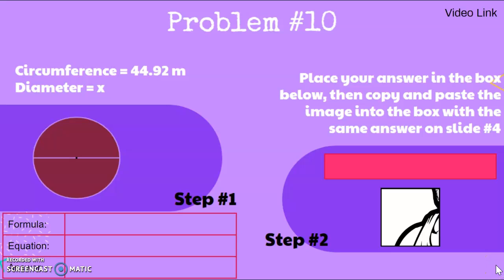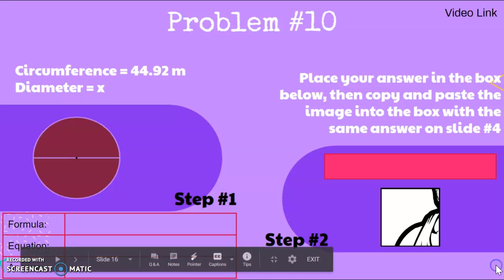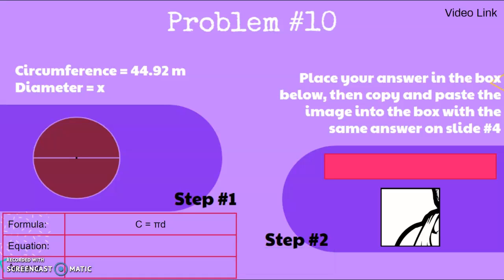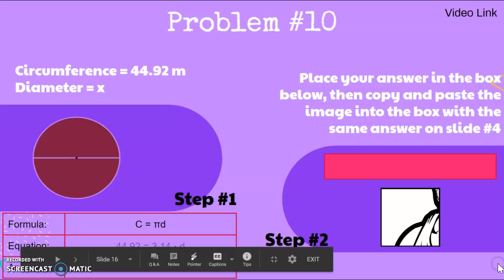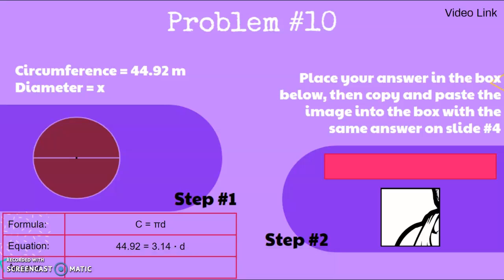February 1 Unit 7 TEK 7.9B(B) slide 16